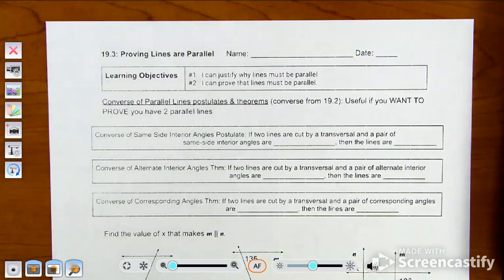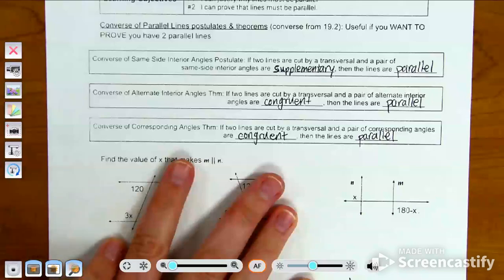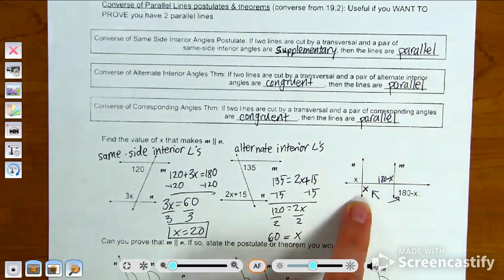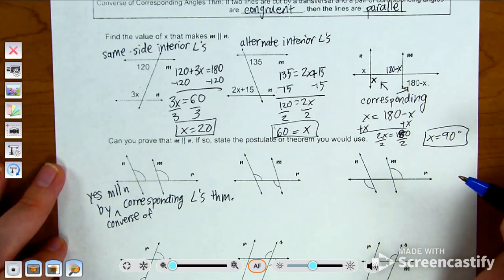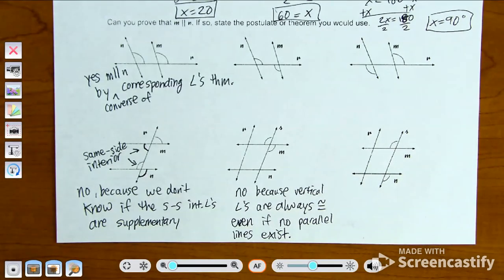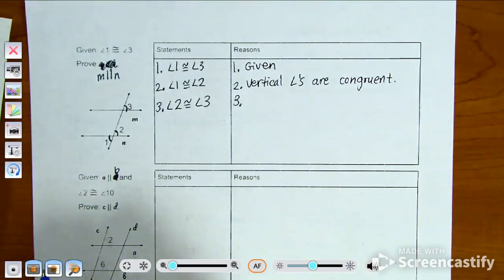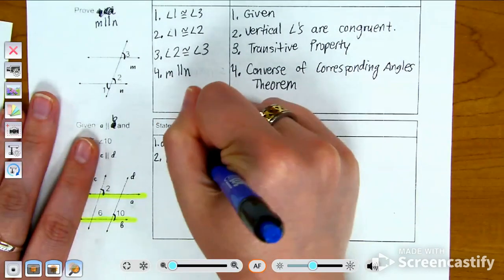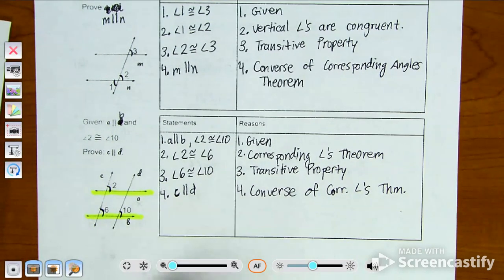19.3: Proving Lines are Parallel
This video walks through the following examples:
- find angle measures that make lines parallel
- justifying why lines must be parallel
- completing a two column proof to prove that lines are parallel